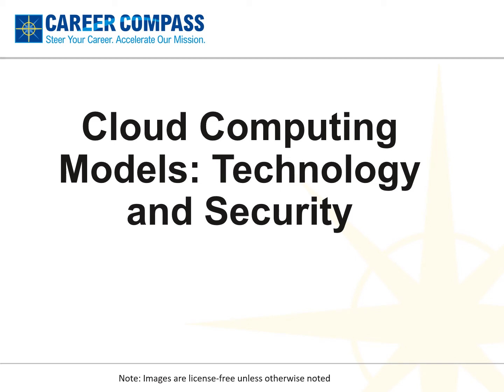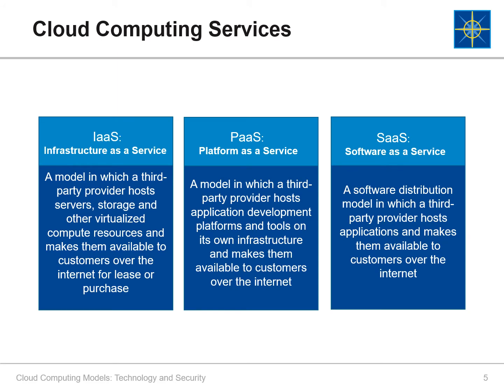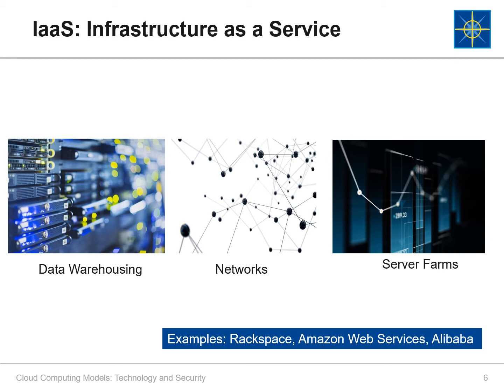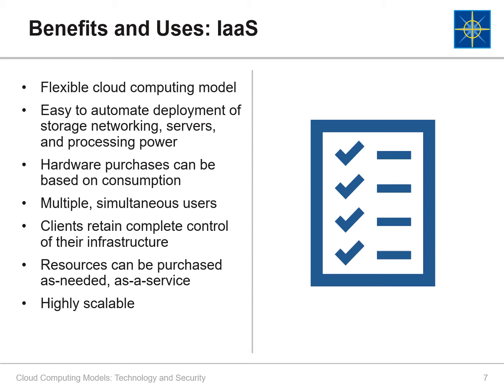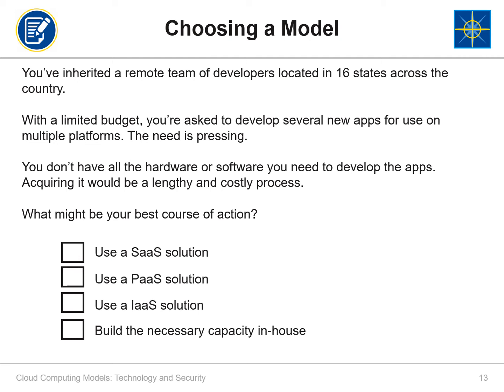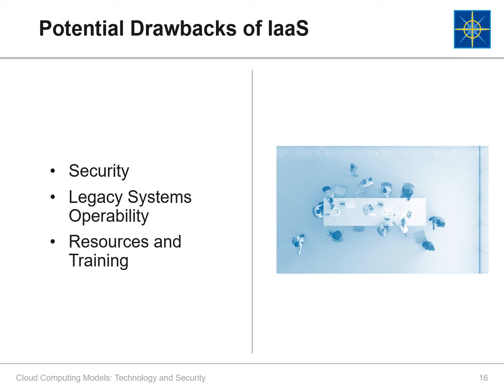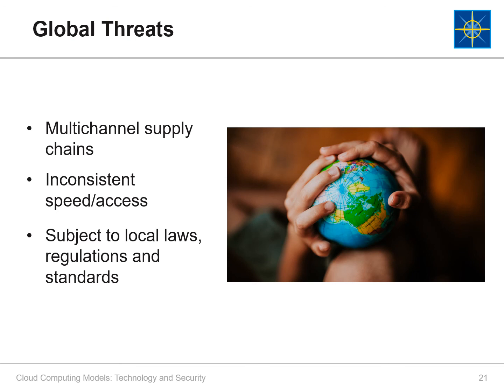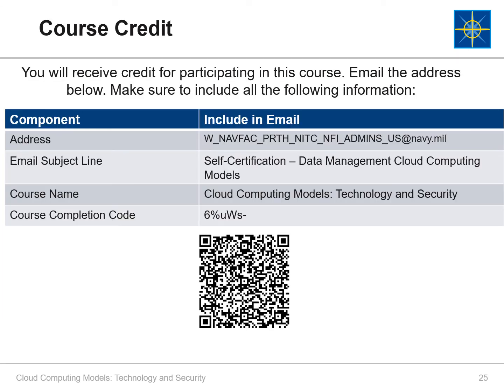Cloud Computing Models: Technology and Security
Deepen your understanding of the various cloud computing models, including application and relevant security issues, with a particular focus on Infrastructure as a Service (Iaas).